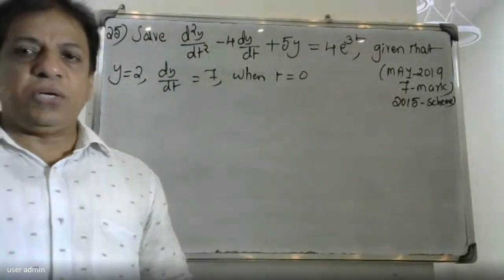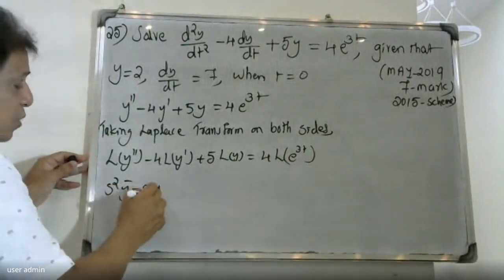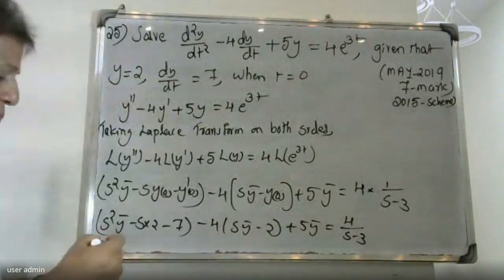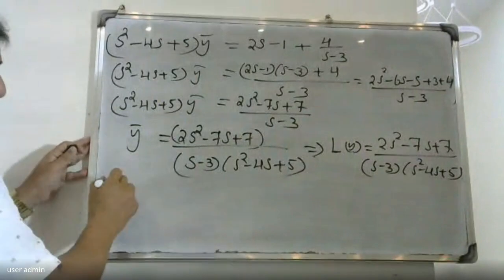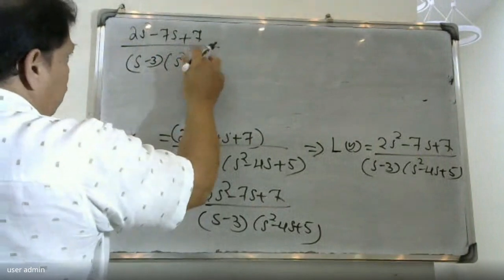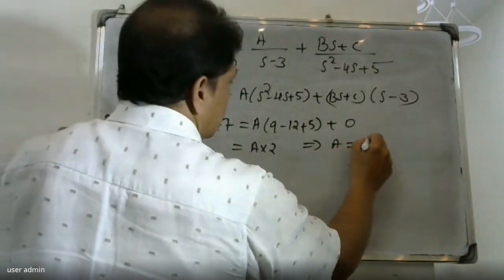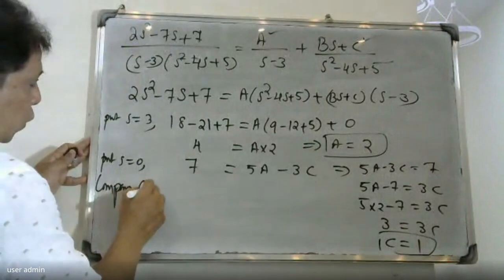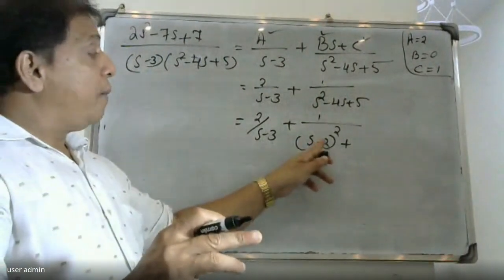UNIVERSITY QUESTION-25 I LAPLACE TRANSFORMS | MODULE 4| MAT-102 I 2019 SCHEME| BTECH KTU IS2-SEM